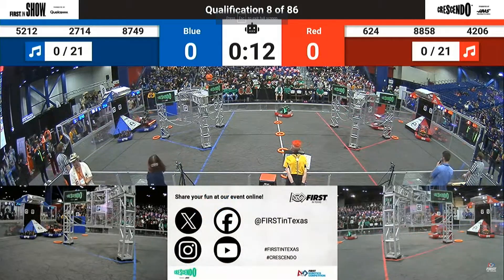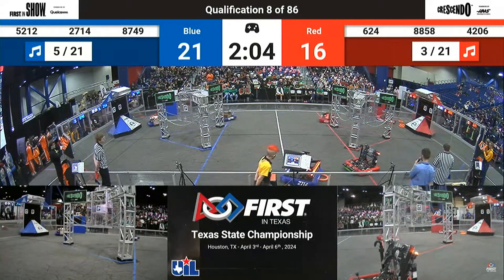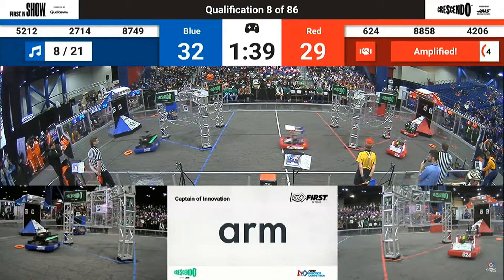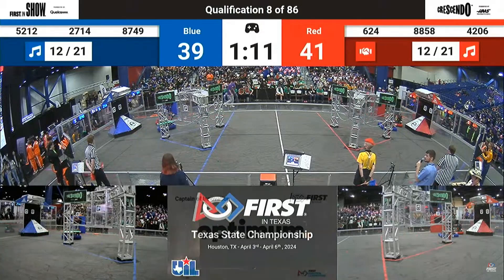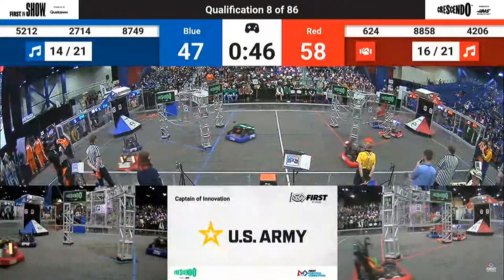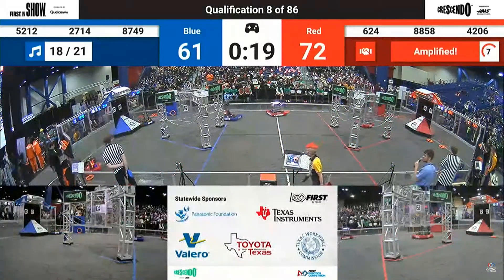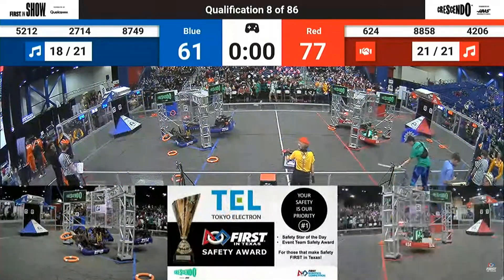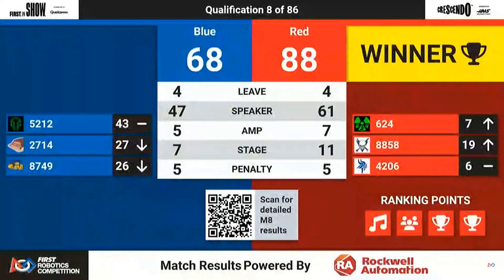Apollo 2024 Q8: CRyptonite 624 vs BBQ 2714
FiT Texas Championship Event 2024 - Apollo Division - Match 8
FIRST Robotics Competition - FRC
Date: 4/4/2024

Red Teams: 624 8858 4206
Blue Teams: 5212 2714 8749